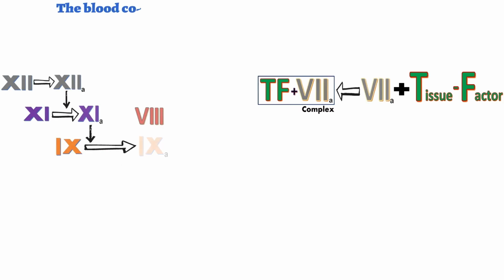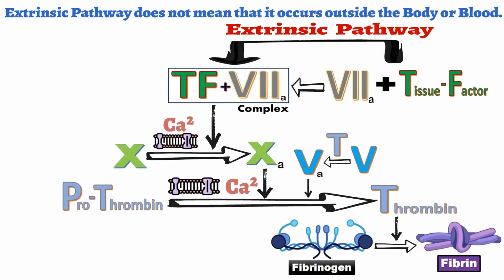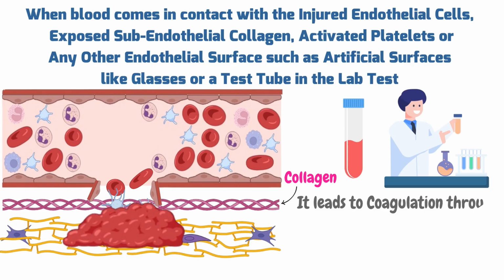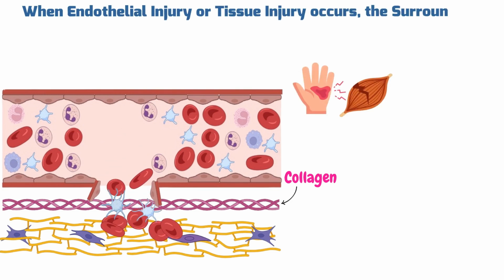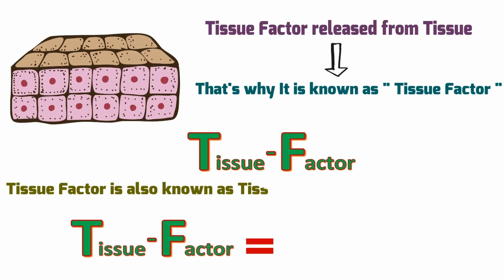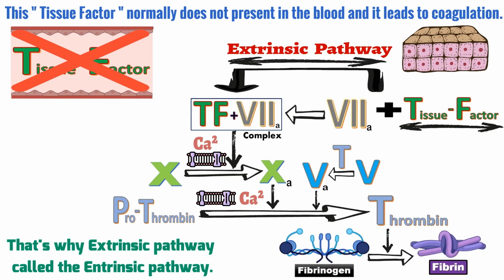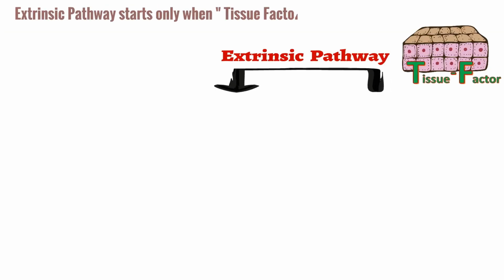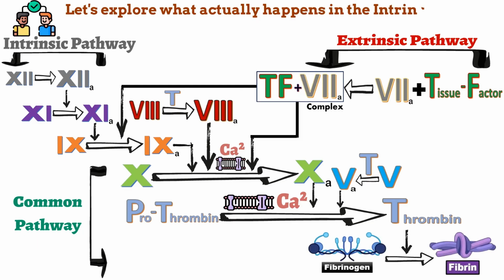Intrinsic vs Extrinsic Coagulation Pathway | Simple Explanation of Factor XII (12) & Tissue Factor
In this video, we break down the classical division of the blood coagulation system into the Intrinsic Pathway, Extrinsic Pathway, and the Common Pathway — and explain why they are called “intrinsic” and “extrinsic.”

You will learn:
• Why intrinsic does NOT mean “inside the body”
• Why extrinsic does NOT mean “outside the body”
• How contact with injured endothelium, collagen, activated platelets, or artificial surfaces activates Factor XII (contact factor)
• Why the intrinsic pathway begins with factors already present in the blood
• Why tissue injury releases Tissue Factor (Factor III / Tissue Thromboplastin)
• Why the extrinsic pathway requires a factor that comes from outside the blood
• The simple logic behind their names
• Why both pathways ultimately produce the same outcome — conversion of soluble fibrinogen into insoluble fibrin strands
• And how this sets the stage for understanding the full coagulation cascade

This video will give you a clear foundation before diving into the intrinsic, extrinsic, and common pathways in detail.